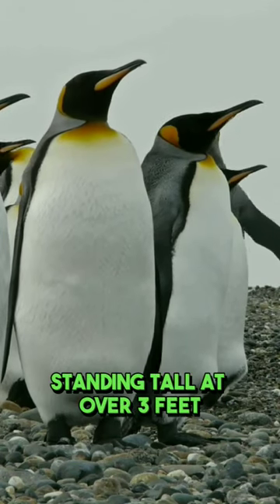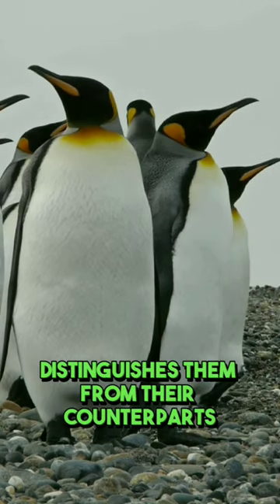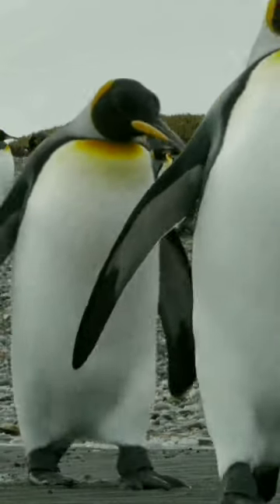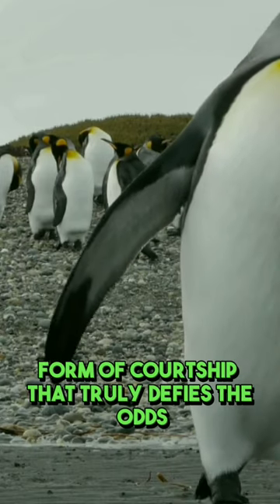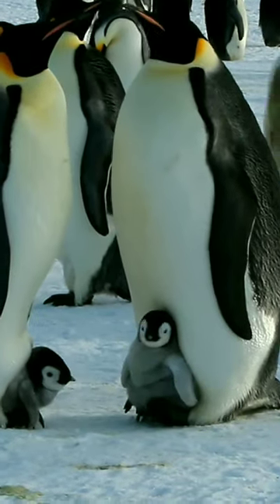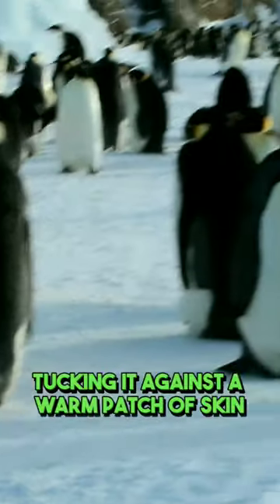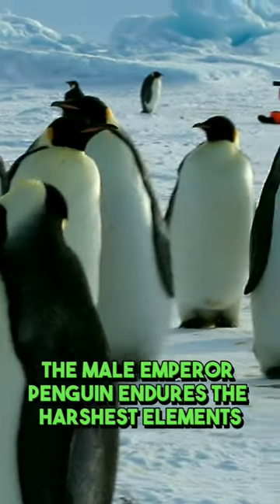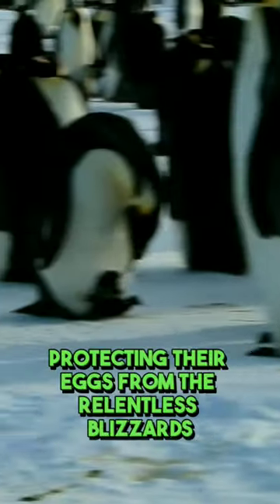🐧 Emperor Penguins: Lords of the Antarctic Ice ❄️ - A Fascinating Journey 🎥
Embark on a breathtaking voyage with 'EmperorPenguins: Lords of the Antarctic Ice' 🐧❄️. This YouTube Shorts opens the frozen gates to the thrilling, frigid kingdom of Antarctica, home of the majestic Emperor Penguins. Witness the awe-inspiring resilience and unique behavior of these stately creatures as they thrive amidst the harshest climate on Earth. Perfect for wildlife enthusiasts, nature lovers or anyone bewitched by the mesmerizing allure of our planet's diverse habitats. Don't miss out on this captivating, bite-sized snippet of Antarctica's crown jewels!